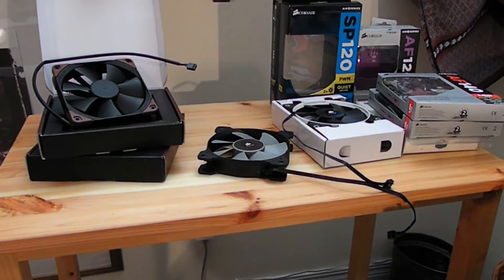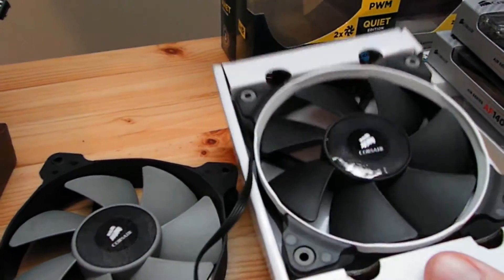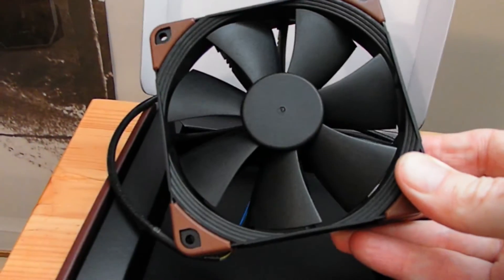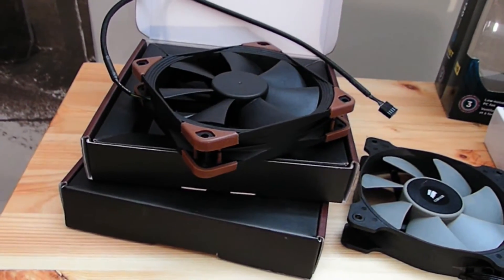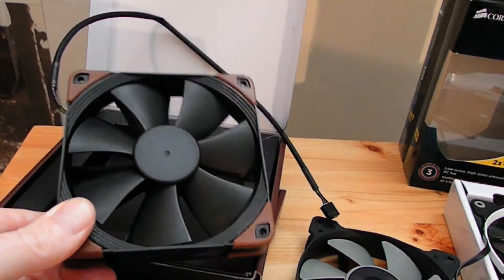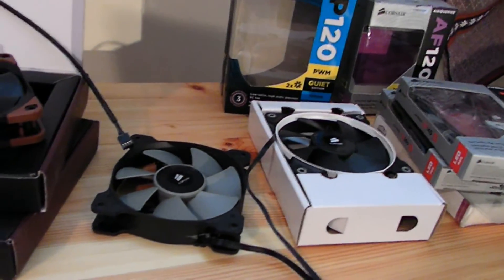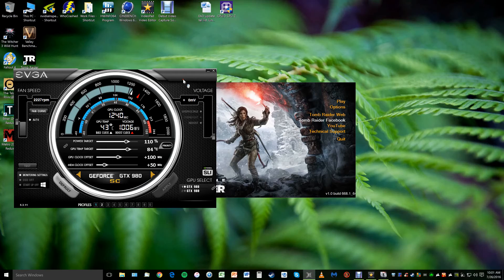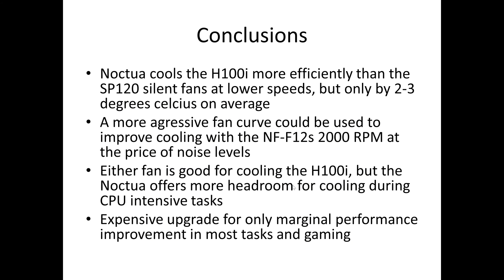Noctua NF-F12 Industrial PPC 2000 RPM vs Corsair SP 120 Quiet 1450 RPM Fans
Is the 2000 RPM version of Noctua's famous NF-F12 fans better for static pressure cooling on an H100i compared with Corsair's SP 120 Quiet edition 1450 RPM fans ? Here I compare the two fans at idle, with real world video encoding and Rise of the Tomb Raider benchmark.

EDIT: You probably noticed my temps are quite high in general. I agree. So I redid my thermal paste (Arctic Silver 5) application and max temps are about 10-12C lower than reported. I will do a video describing the importance of good thermal paste application.

System (see my 950 Pro video for details):

6700K @ 4.6Ghz (1.35v BIOS)
Corsair H100i AIO Cooler
Cosair 780T Case with Cosair Quiet AF140 fans
ASUS z170 Deluxe
Corsair Vengeance RAM @ 2166 (16Gb)
Samsung 950 Pro M.2 NVMe SSD; Samsung 850 EVO 512GB, etc..
EVGA 980 SC x2 in SLI (OCed to 1450 MHz)

Music Credits

Carbon-Based Lifeforms:

Rise to Tomorrow
Dreamshore Forest
RCA(+)